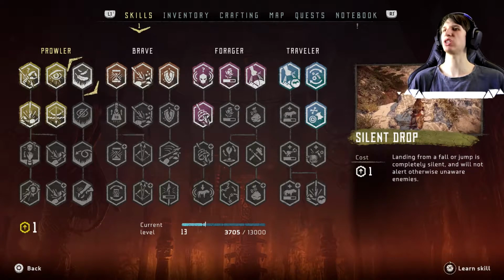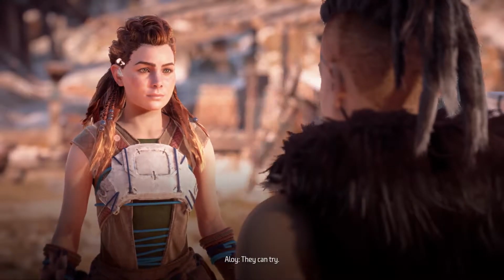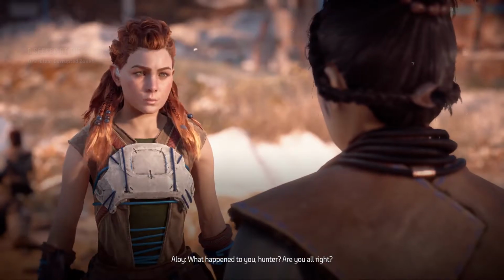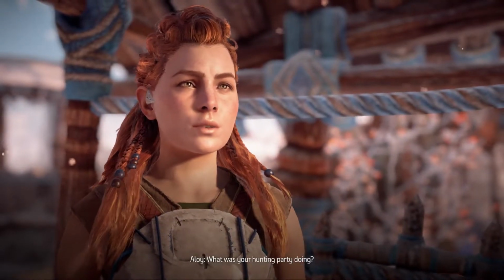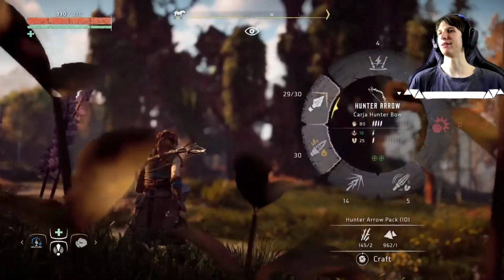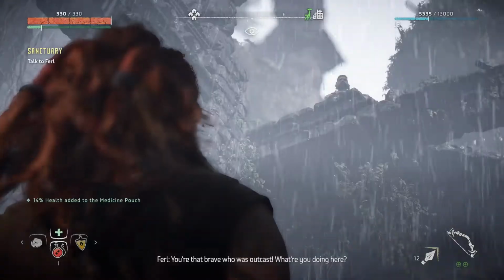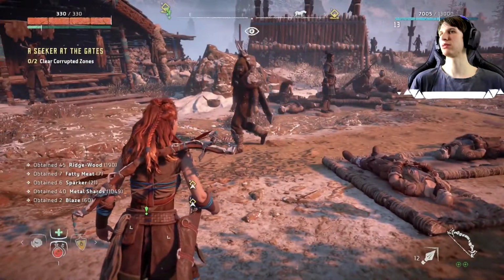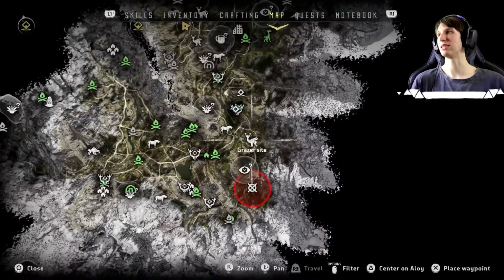Lost Party - Horizon Zero Dawn #11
I get interrupted and we search a lost hunting party.